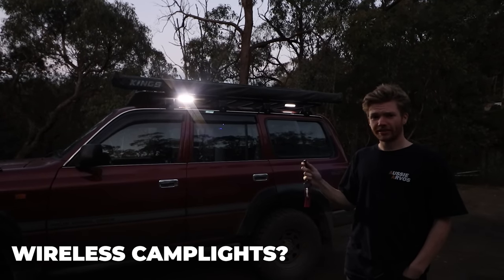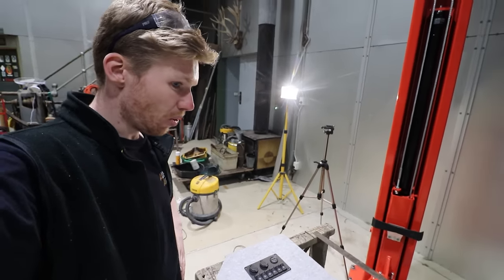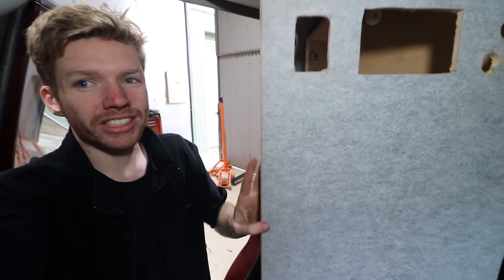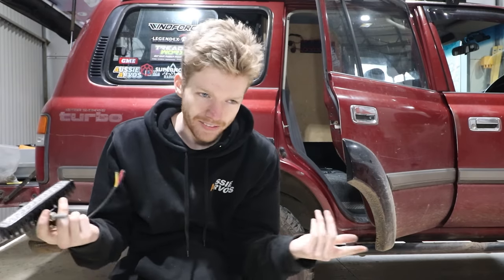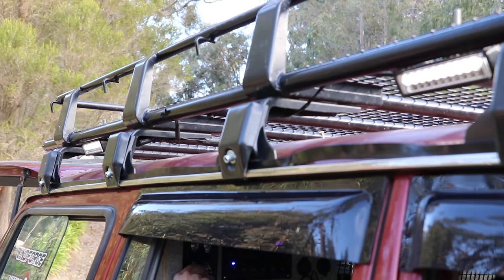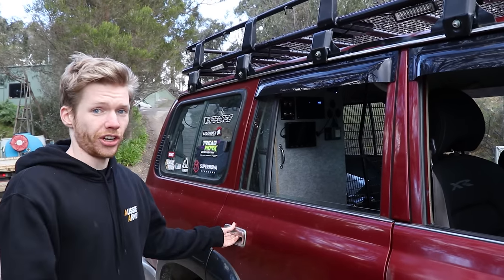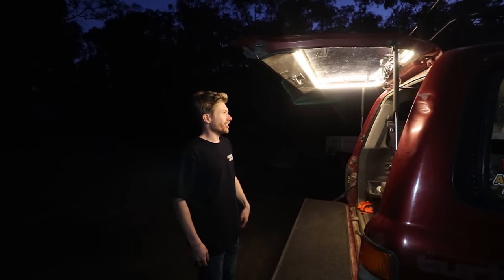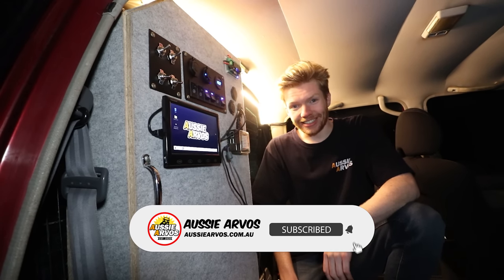DIY 12v CAMPLIGHTS! Motion & Remote controlled! | DIY 12v in Your 4x4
DIY 12v WIRELESS LIGHTING SETUP under $200 | Motion, Remote + 12v COMPUTER ALL in my 4WD!

Wireless 12v in your 4x4? Remote Controlled camp lights? A fully functional computer? Today we are doing it all in the 80 series first 12v Setup!
LINKS TO ITEMS USED:
Motion Sensor Detector
Wireless Remote Control Relay
Box of connectors and crimps
7 Inch Touch Button Display
HDMI Cable
Raspberry Pi (New Version! Alot faster)
Fire Extinguisher
Twin Core Wire
Amber/White LED Work Lights
Circuit Breaker
Strip Lighting
Fuse Box
12V Cable
Switch Panel
Anderson Plugs

0:00:00 - Intro
0:00:49 - What I bought
0:01:45 - The Install!
0:02:47 - Building the 12v Box!
0:03:45 - Adding 12v!
0:04:37 - My learning Experience Box Building Montage
0:06:54 - Wiring 12v!
0:08:18 - 12v Amber/White Camp Lights
0:10:11 - Brining you upto date
0:11:13 - 12v Computer in the Car
0:13:34 - Wireless Controlled Camp Lights
0:14:28 - Strip Lighting inside car
0:15:18 - Inside the 12v Box!
0:15:55 - The Wiring (How i did it)
0:17:26 - Wireless Relay Receiver
0:18:00 - Fire Extinguisher
0:18:41 - How the box is mounted
0:19:08 - Motion Senor (My Favorite part)
0:21:16 - Everything at night
0:24:06 - Conclusion, Cost, what would I change

The SIMPLEST Mod that will change your LIFE | DIY 12v in Your 4x4
This $11 mod is a "GAMECHANGER" | DIY 12v in Your 4x4

Track Name.